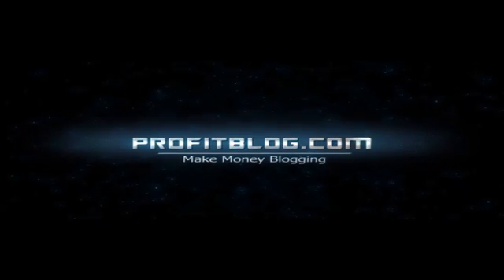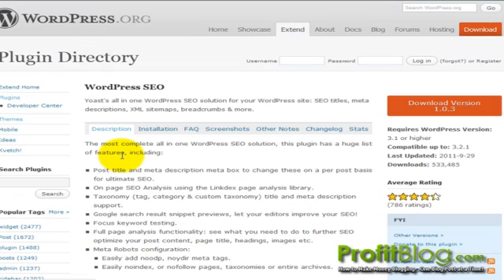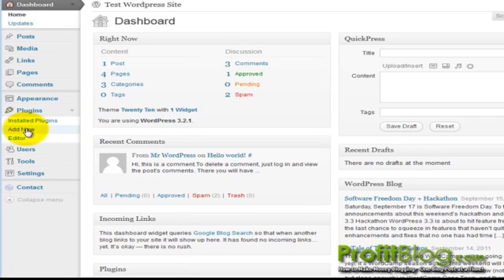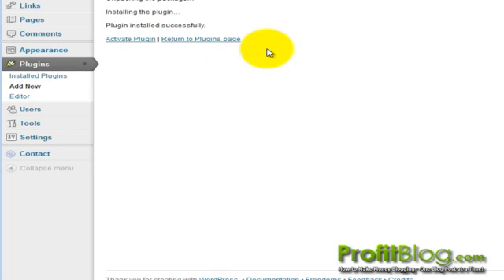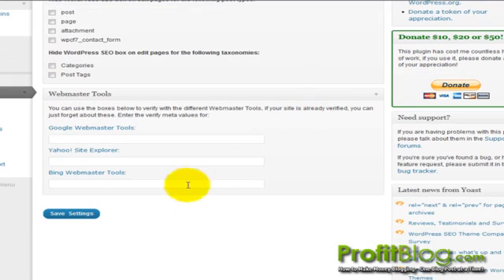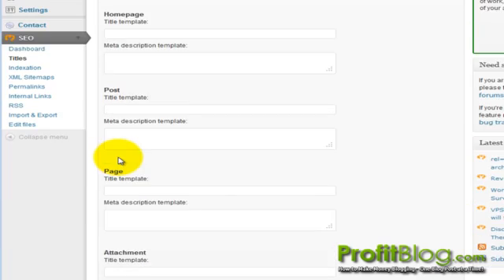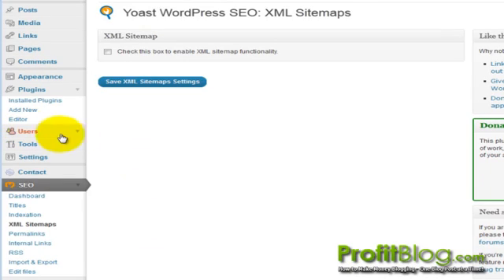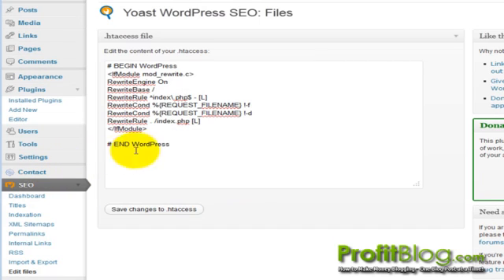WordPress SEO by Yoast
Yoast SEO Wordpress Plugin - WordPress SEO by Yoast

Improve your WordPress SEO: Write better content and have a fully optimized WordPress site using the WordPress SEO plugin by Yoast.

WordPress out of the box is already technically quite a good platform for SEO. While this WordPress SEO plugin goes the extra mile to take care of all the technical optimization, more on that below, it first and foremost helps you write better content. WordPress SEO forces you to choose a focus keyword when you're writing your articles, and then makes sure you use that focus keyword everywhere.
Write better content with WordPress SEO

Using the snippet preview you can see a rendering of what your post or page will look like in the search results, whether your title is too long or too short and your meta description makes sense in the context of a search result. This way the plugin will help you not only increase rankings but also increase the click through for organic search results.
Page Analysis

The WordPress SEO plugins Linkdex Page Analysis functionality checks simple things you're bound to forget. It checks, for instance, if you have images in your post and whether they have an alt tag containing the focus keyword for that post. It also checks whether your posts are long enough, if you've written a meta description and if that meta description contains your focus keyword, if you've used any subheadings within your post, etc. etc.

The plugin also allows you to write meta titles and descriptions for all your category, tag and custom taxonomy archives, giving you the option to further optimize those pages.

Combined, this plugin makes sure that your content is the type of content search engines will love!
Technical WordPress Search Engine Optimization

While out of the box WordPress is pretty good for SEO, it needs some tweaks here and there. This WordPress SEO plugin guides you through some of the settings needed, for instance by reminding you to enable pretty permalinks. But it also goes beyond that, by automatically optimizing and inserting the meta tags and link elements that Google and other search engines like so much:
Meta & Link Elements

With the WordPress SEO plugin you can control which pages Google shows in its search results and which pages it doesn't show. By default, it will tell search engines to index all of your pages, including category and tag archives, but only show the first pages in the search results. It's not very useful for a user to end up on the third page of your "personal" category, right?

WordPress itself only shows canonical link elements on single pages, WordPress SEO makes it output canonical link elements everywhere. Google has recently announced they would also use rel="next" and rel="prev" link elements in the head section of your paginated archives, this plugin adds those automatically, see [this post] title="rel=next & rel=prev for paginated archives") for more info.
XML Sitemaps

WordPress SEO has the most advanced XML Sitemaps functionality in any WordPress plugin. Once you check the box, it automatically creates XML sitemaps and notifies Google & Bing of the sitemaps existence. These XML sitemaps include the images in your posts & pages too, so that your images may be found better in the search engines too.

These XML Sitemaps will even work on large sites, because of how they're created, using one index sitemap that links to sub-sitemaps for each 1,000 posts. They will also work with custom post types and custom taxonomies automatically, while giving you the option to remove those from the XML sitemap should you wish to.

Because of using XSL stylesheets for these XML Sitemaps, the XML sitemaps are easily readable for the human eye too, so you can spot things that shouldn't be in there.
RSS Optimization

Author: joostdevalk